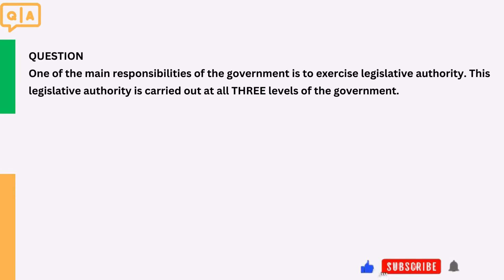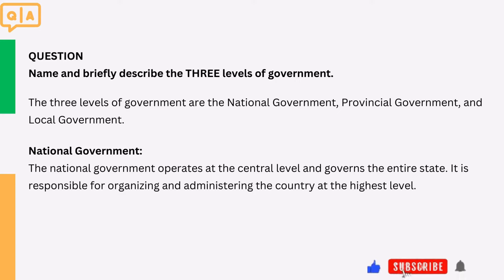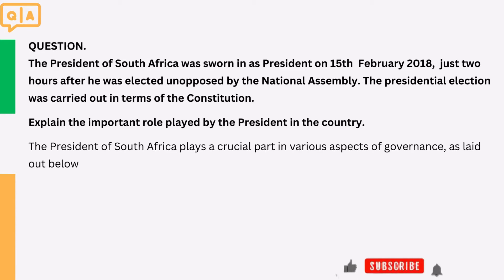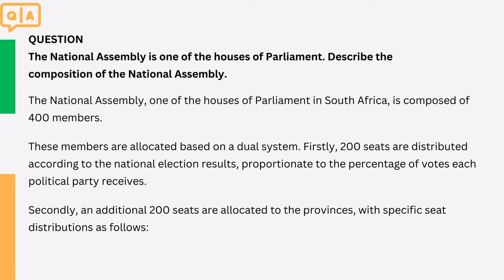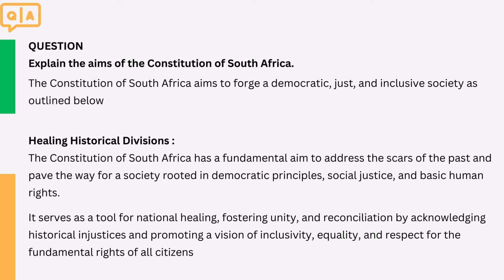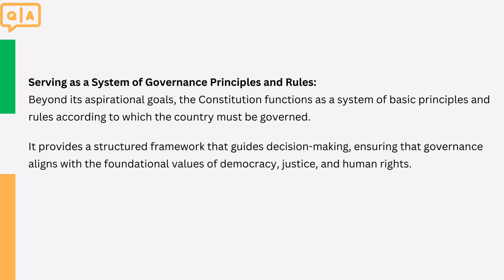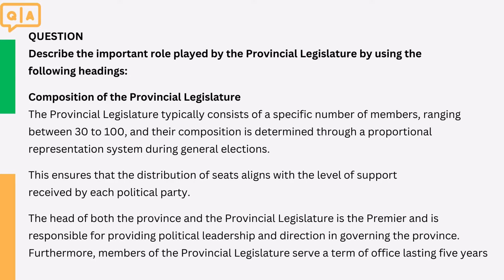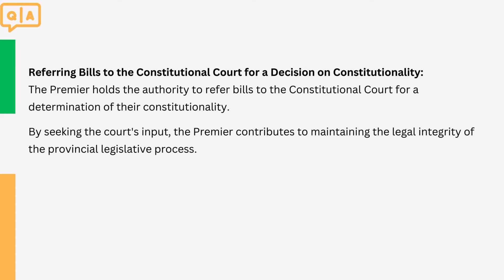Public Administration N4 | Past Exam Paper Questions and Answers | Revision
Practice and Revise Public Administration N4 Past Exam Paper Questions